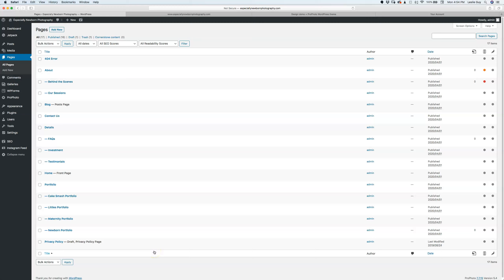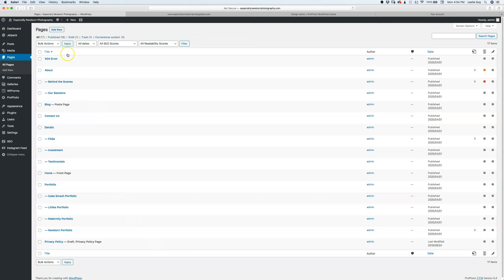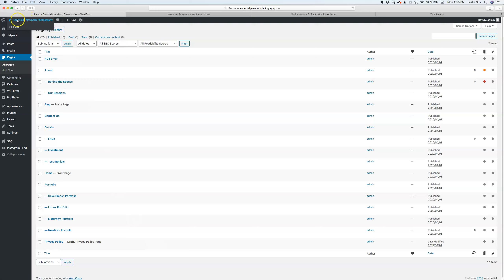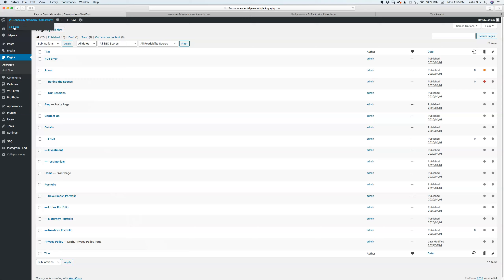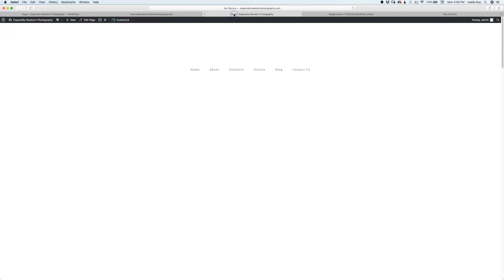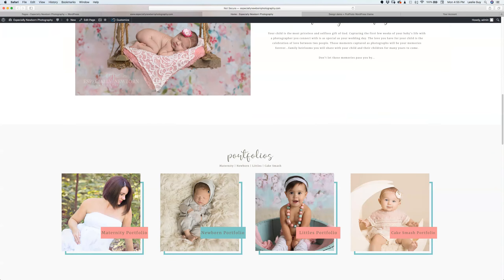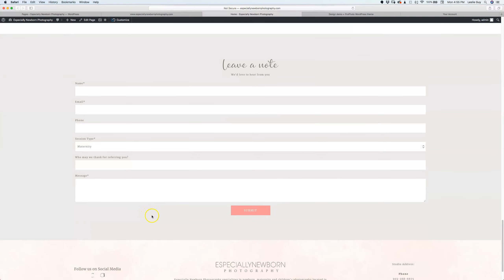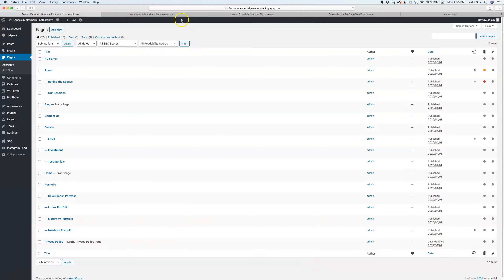Viewing Your site before it goes live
Want to see how to view your site before you go live on Wordpress? Then follow these super easy steps in order to see your site as it's being built, so you can edit, make changes, and check links before you go live.